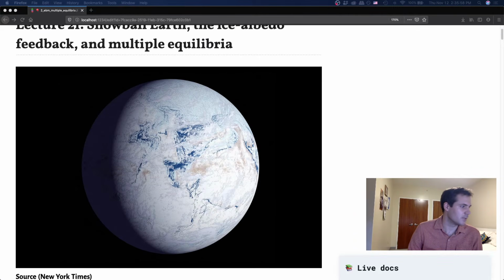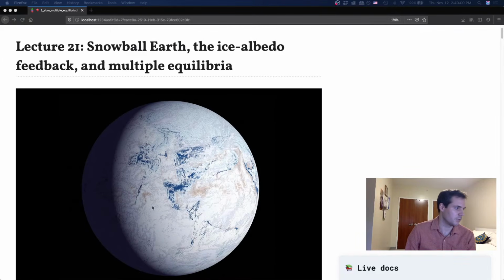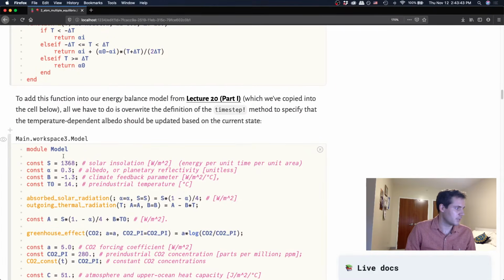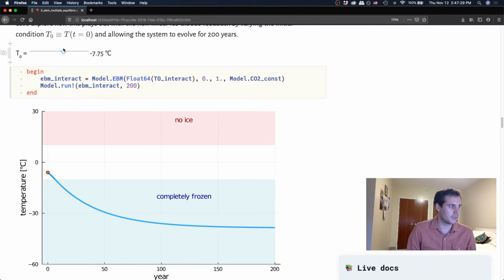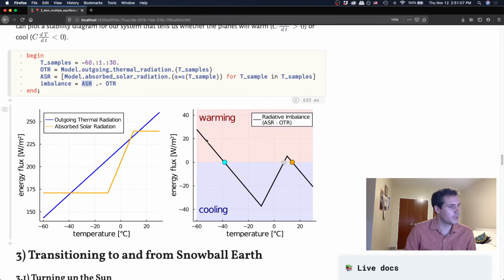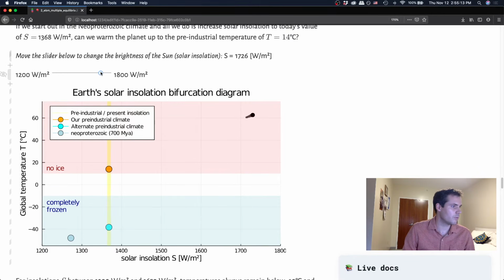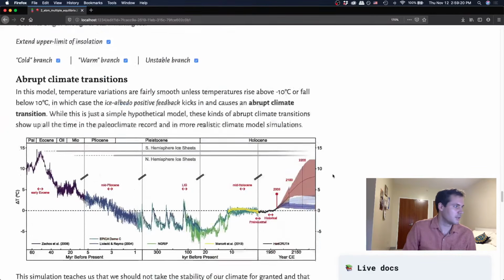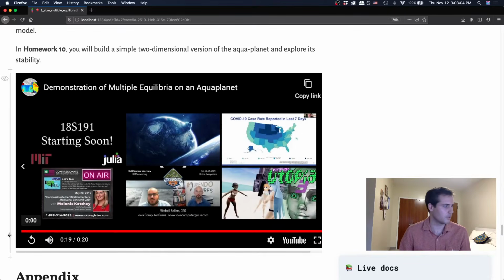Nonlinear Climate Dynamics and Snowball Earth | Week 11 | MIT 18.S191 Fall 2020 | Henri Drake